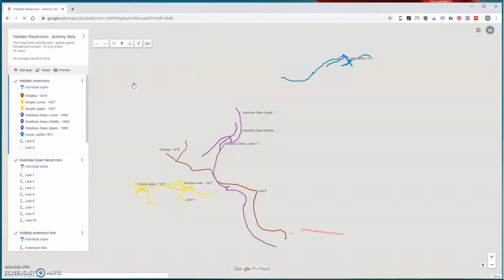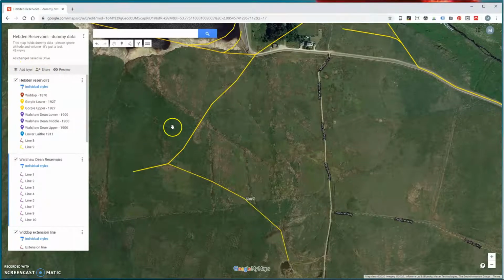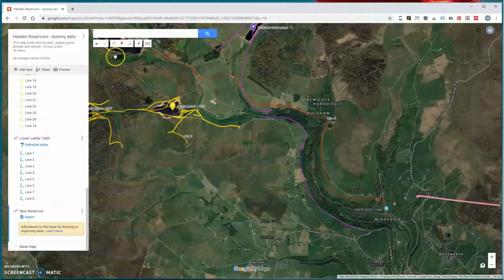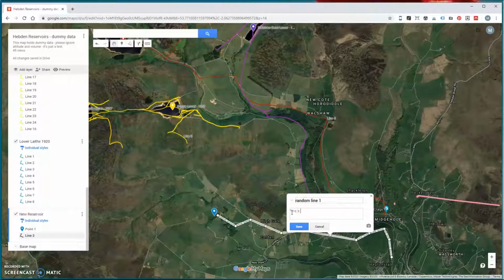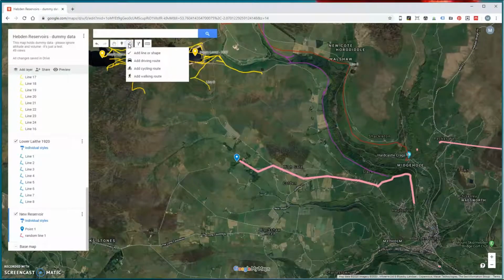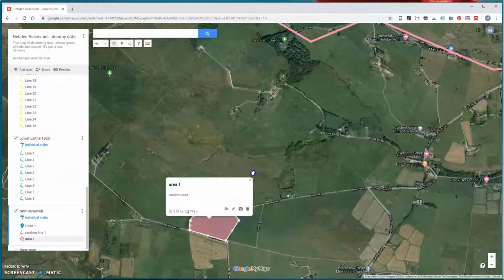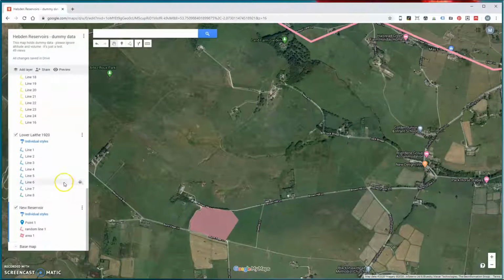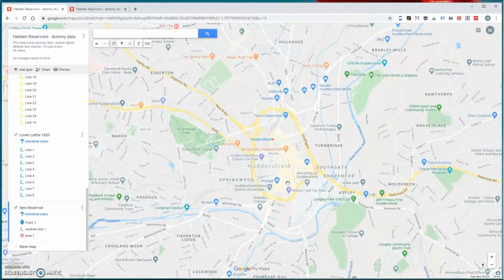Google MyMaps Demo